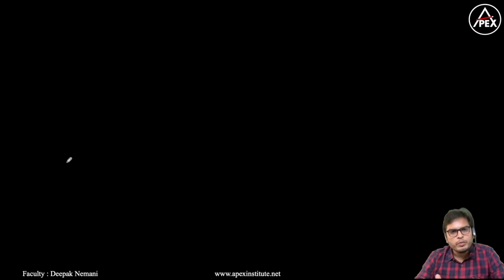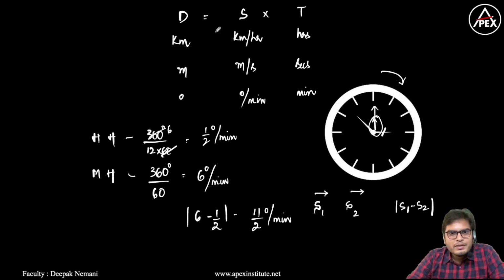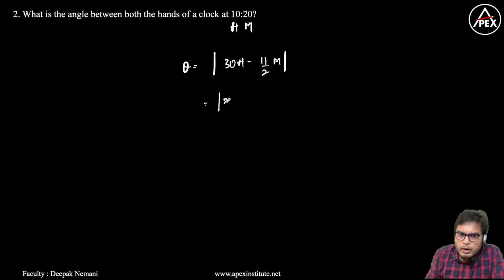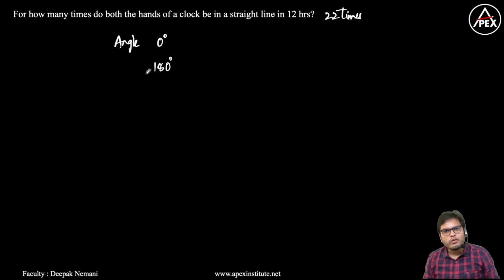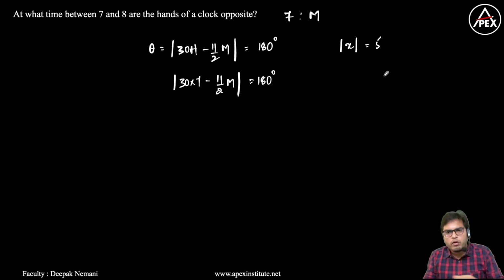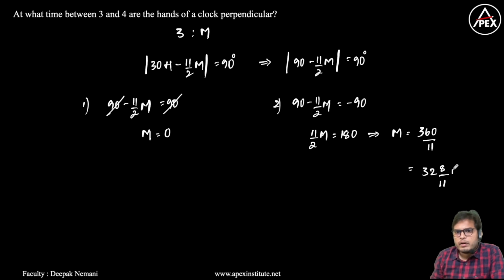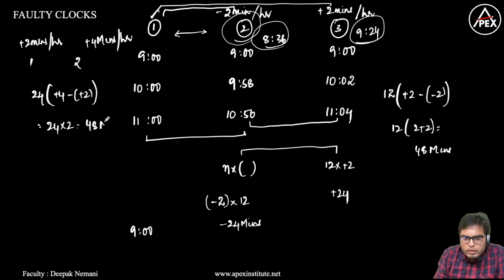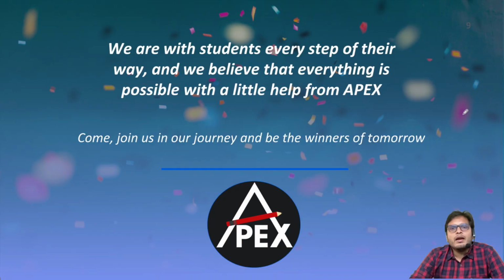How to crack SNAP Clocks : Analytical & Logical Reasoning Paper Section | Apex institute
🕰️ Unlock the secrets of time management in the SNAP 2023 Analytical and Reasoning Paper with our comprehensive guide on solving clock-related questions! 🕰️

Join us in this insightful YouTube video as we delve into the intricacies of clock problems and how they play a crucial role in the SNAP 2023 exam. Clock-related questions have been a consistent feature in the Analytical and Reasoning section, and understanding them thoroughly is essential for achieving success in this competitive exam.

🔍 Key Highlights:

Clocks Decoded: Dive deep into the fundamentals of clocks and learn the essential concepts needed to tackle the SNAP 2023 Analytical and Reasoning Paper. We break down clock problems, exploring both analog and digital clock scenarios.

Time Management Strategies: Clock-related questions often test your ability to manage time effectively. Discover smart strategies to solve these questions swiftly, giving you a competitive edge in the exam.

Common Patterns and Tricks: Uncover the common patterns and tricks embedded in clock problems. Mastering these techniques will empower you to approach SNAP 2023 questions with confidence and precision.

Practice Questions with Solutions: Practice makes perfect! Follow along as we work through a series of clock-related questions commonly found in the SNAP exam. Get step-by-step solutions to sharpen your problem-solving skills.

Expert Tips for SNAP 2023: Our experienced faculty shares valuable tips specifically tailored for the SNAP 2023 exam. Clock problems will hold no secrets as you equip yourself with the knowledge needed to ace the Analytical and Reasoning section.

Whether you're a SNAP aspirant gearing up for the upcoming exam or someone looking to enhance their reasoning skills, this video is your go-to resource for mastering clock problems in the SNAP 2023 Analytical and Reasoning Paper. ⏰✨